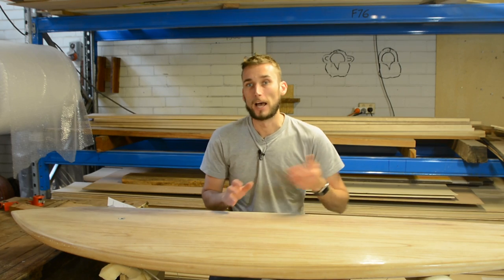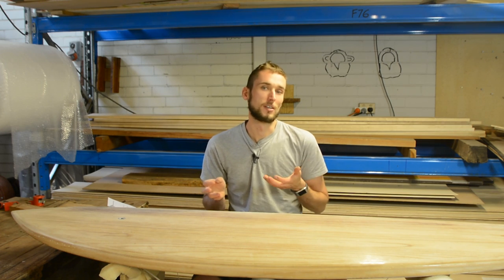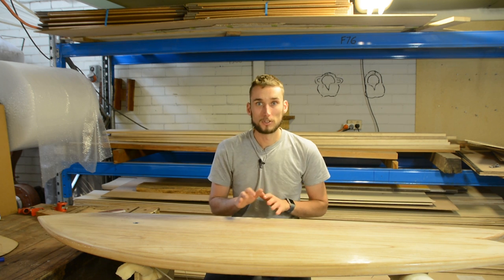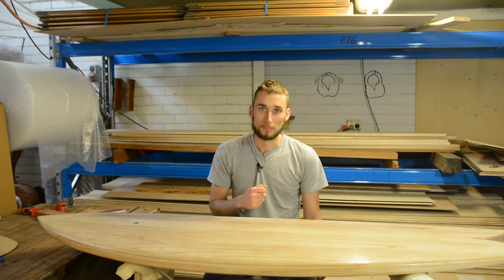How To Fiberglass a surfboard (Overview)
This is a video taken from my website going over the process of fiberglassing a wooden surfboard.